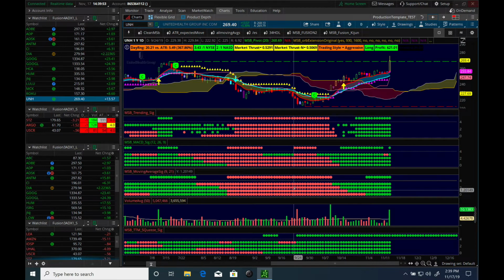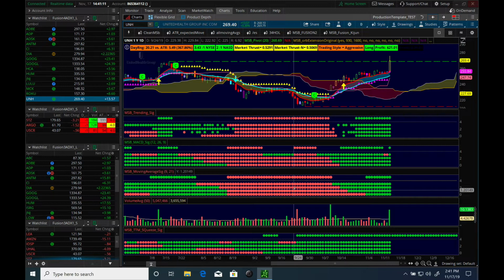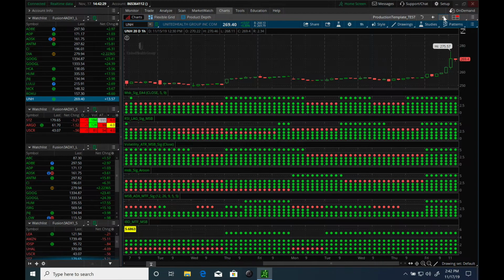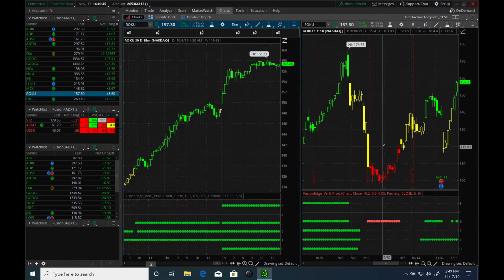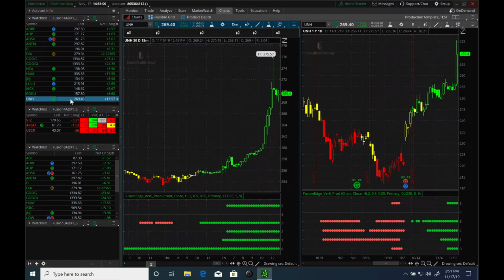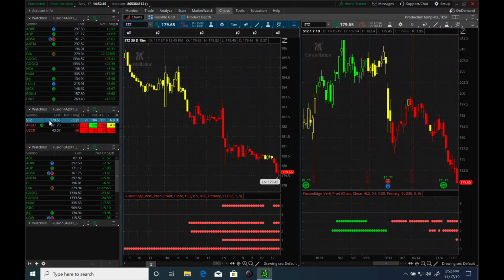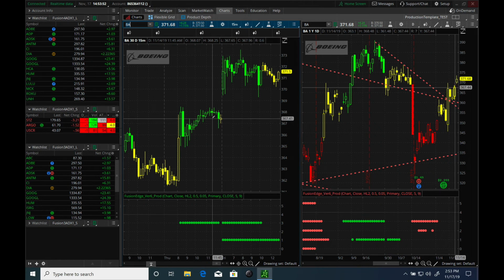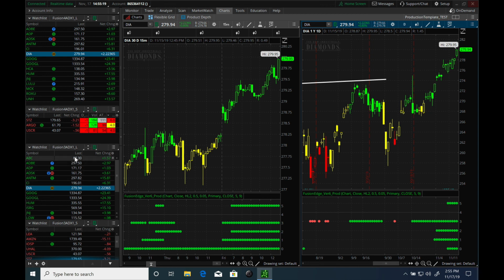Fusion Edge Signal - Mother of All Indicators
The Fusion Edge Indicator for ThinkorSwim platform takes 12 leading indicators and combines them into one single indicator on multiple timeframes.  The end result is simplicity and when the signals are aligned you get the high probability trades both on the long and short side.